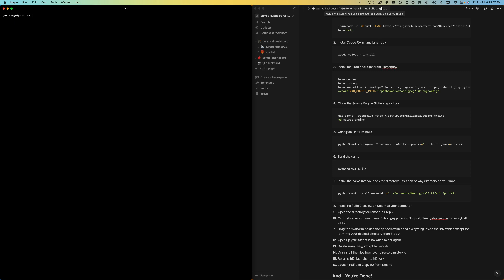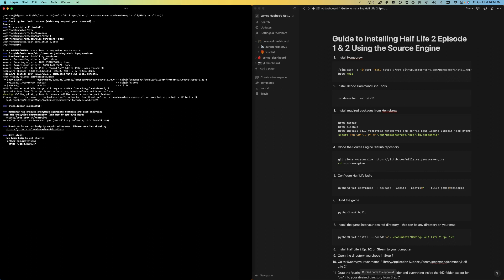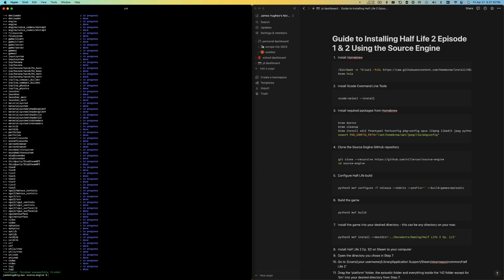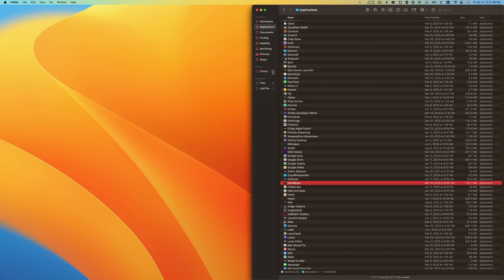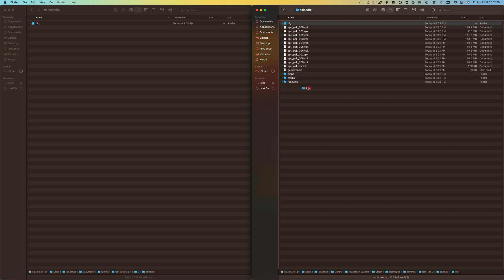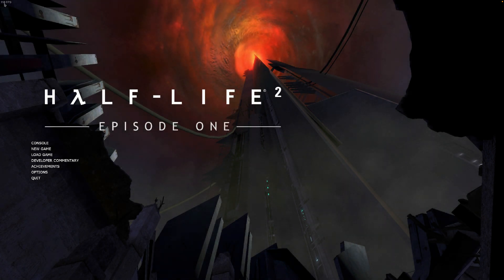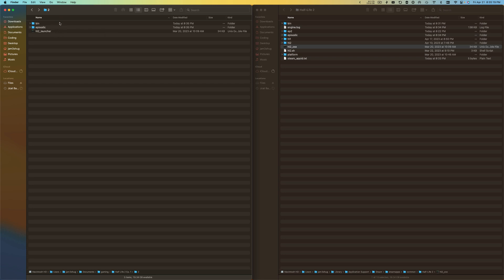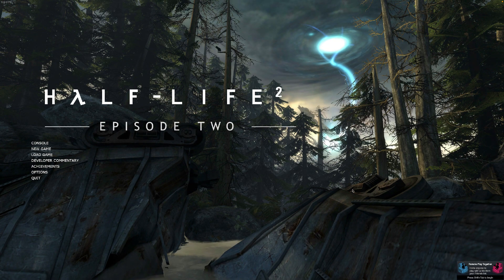INSANELY Good Performance for Half Life 2 Episodes Natively on macOS and Apple Silicon!